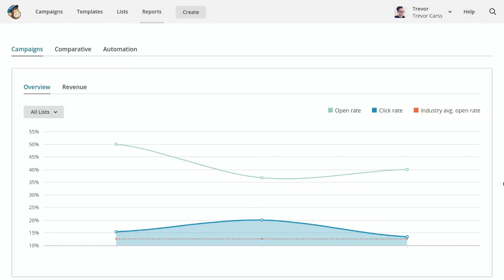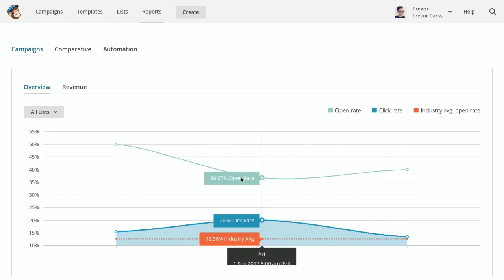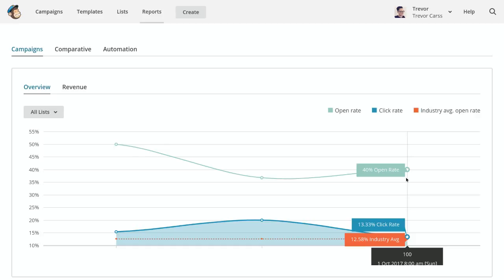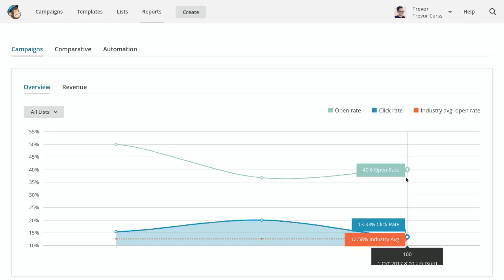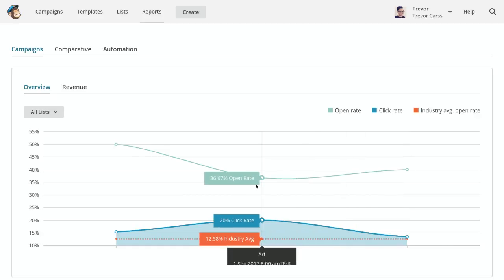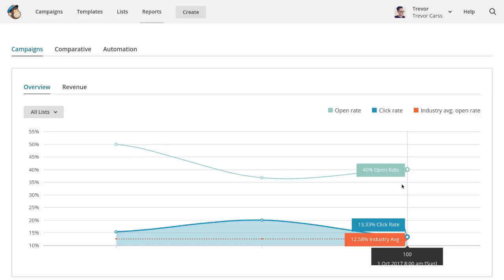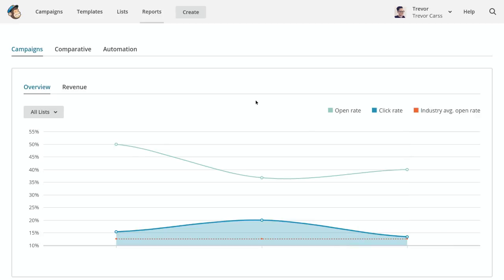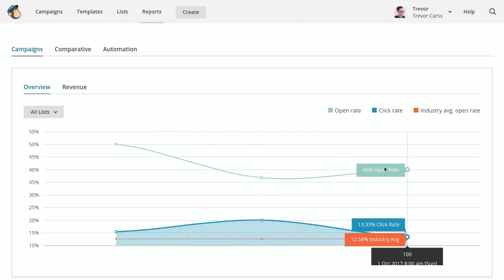Lesson 23 - Reporting